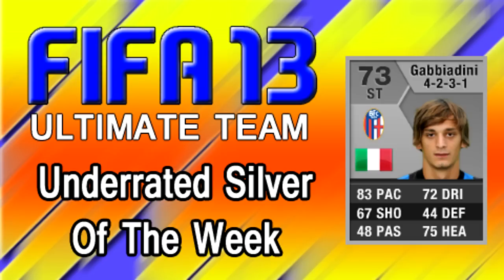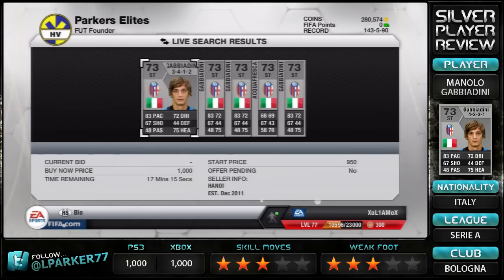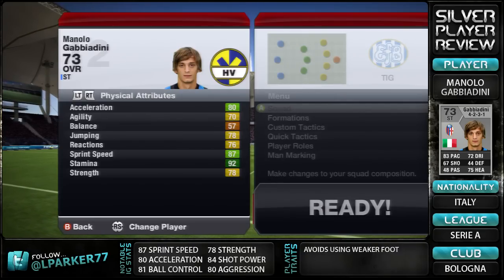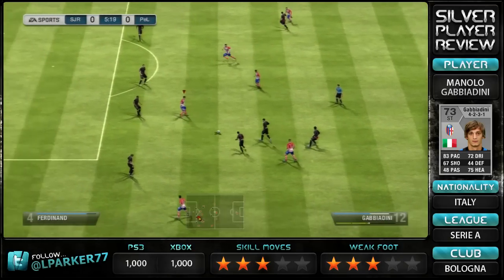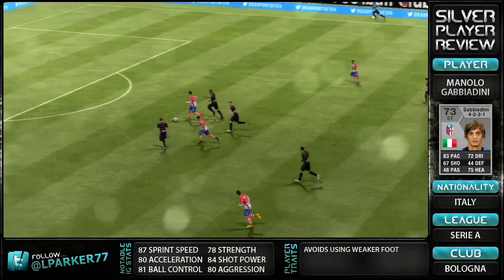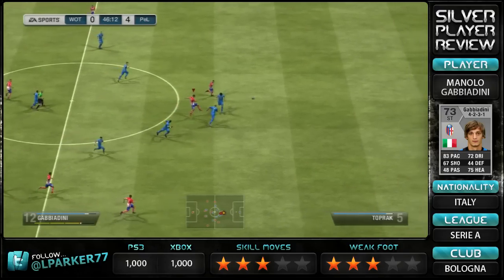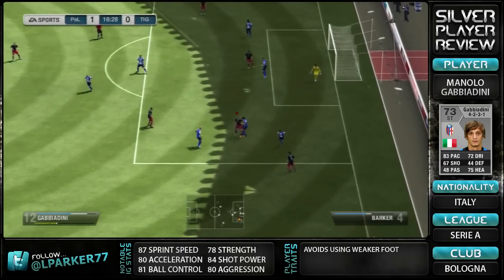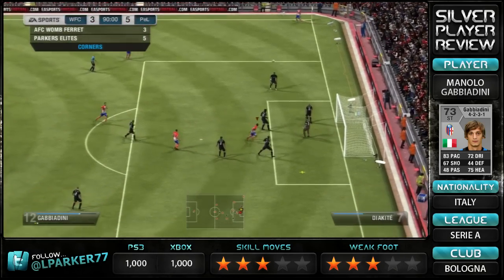Fifa 13 Ultimate Team - Underrated Silver of the Week, Gabbiadini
This weeks underrated silver of the week is Gabbiadini, a tank of a player who can usually be bought for 1k.